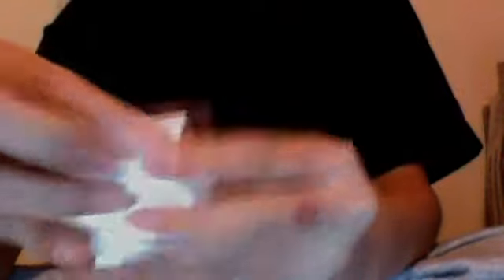Unboxing Apple iPod Nano 6 GEN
Christmas present...